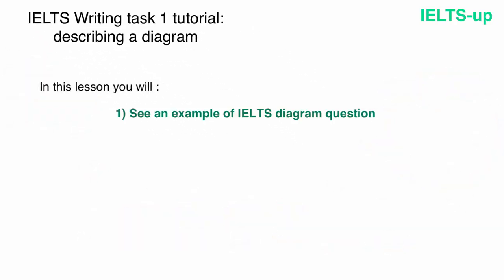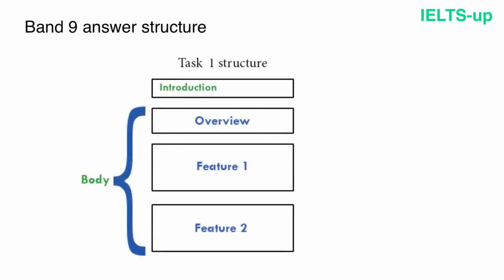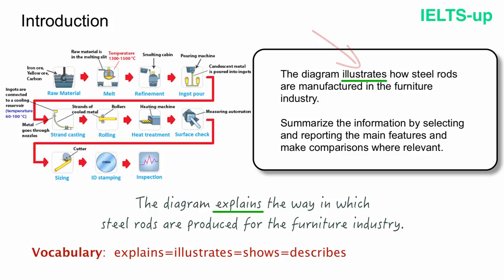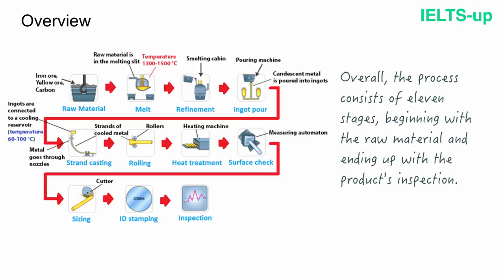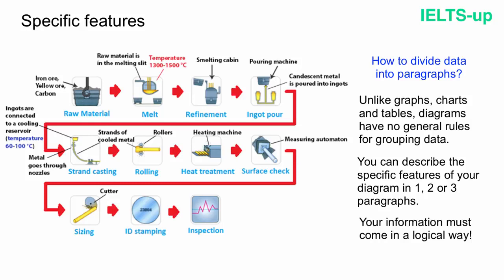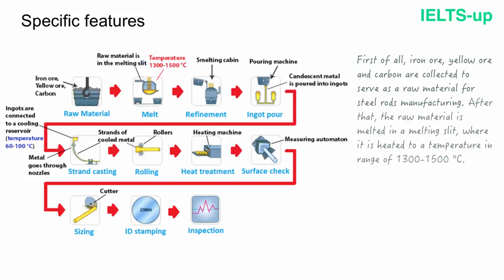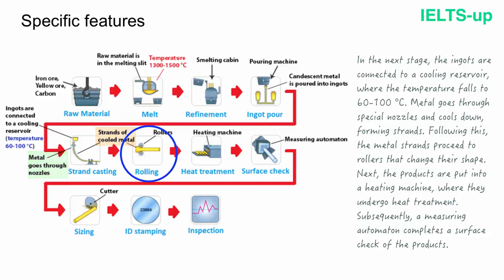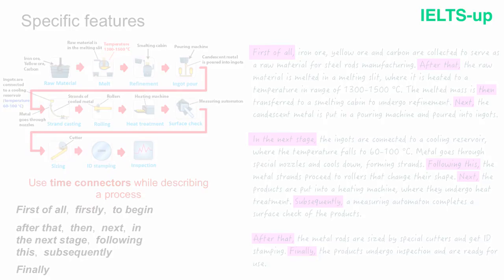Ielts up 9 band English tutorials